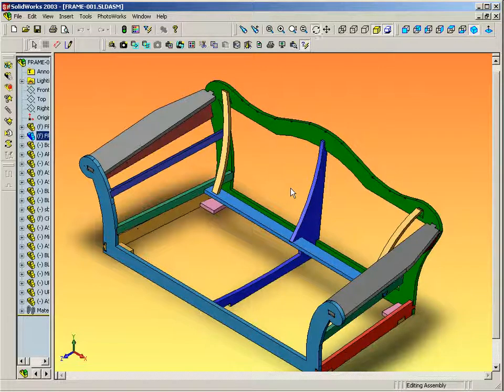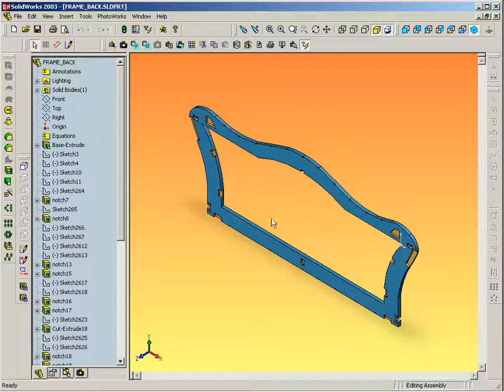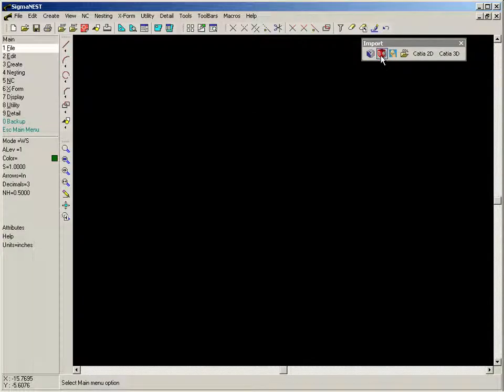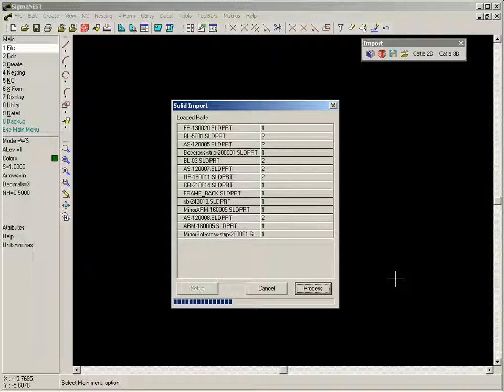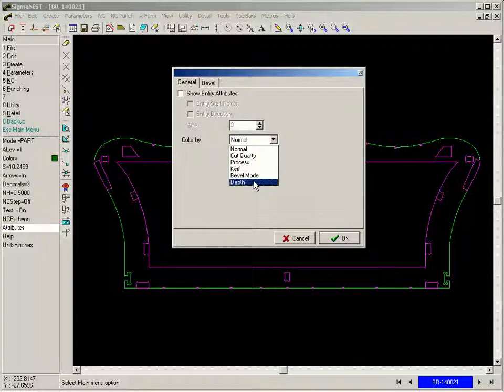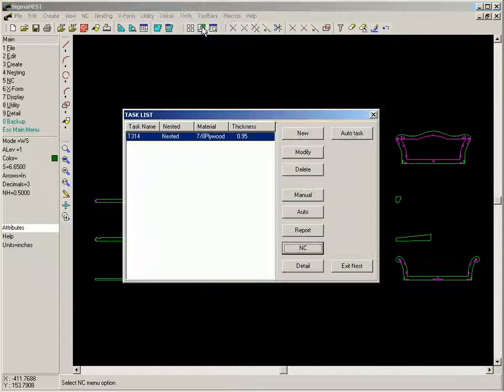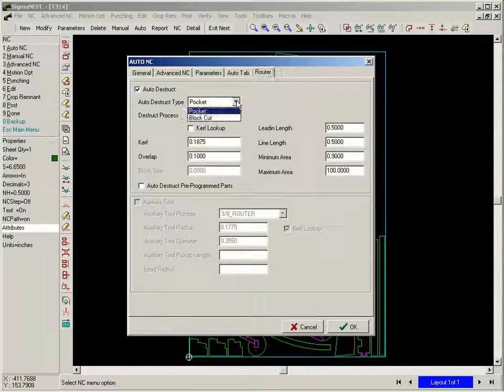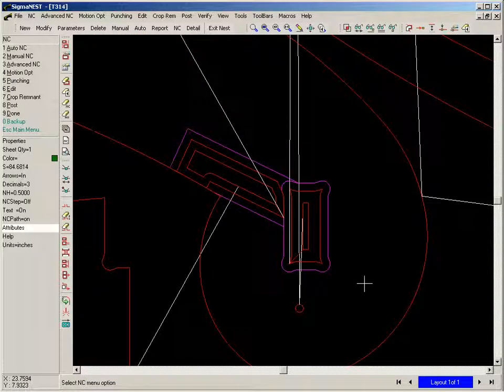Learning Sigmanest--Router solidworks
Sheet Metal,Learning Sigmanest--Router solidworks